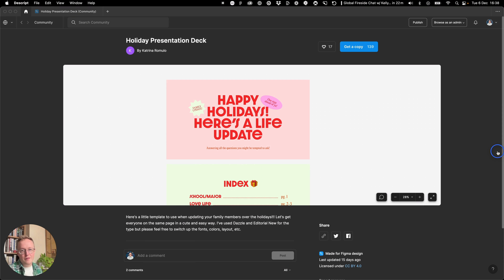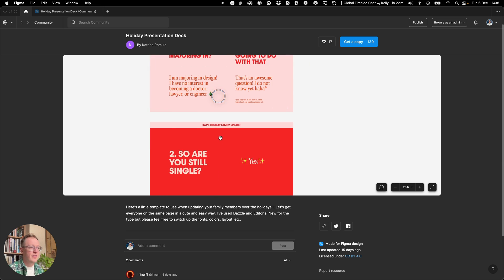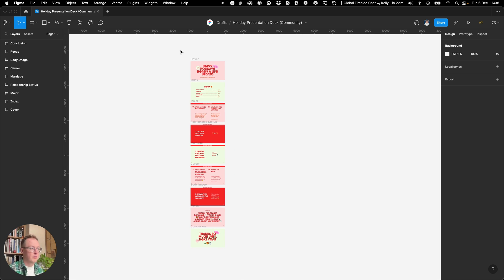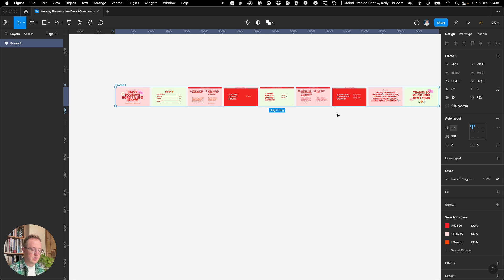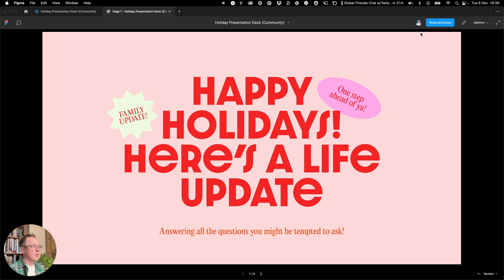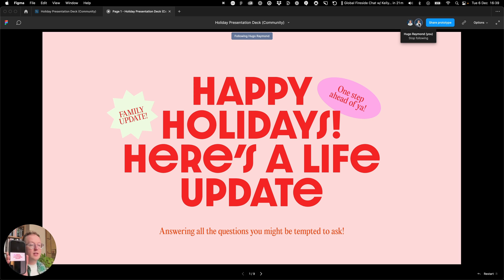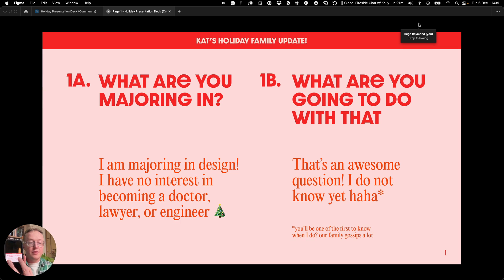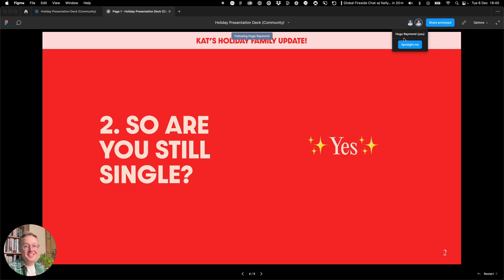Presenting with the Figma app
Learn how to use the Figma mobile app as a clicker for presentations.